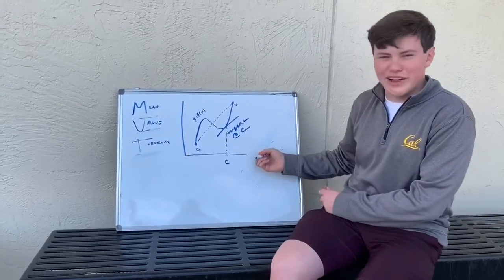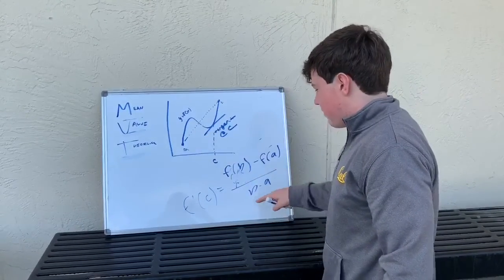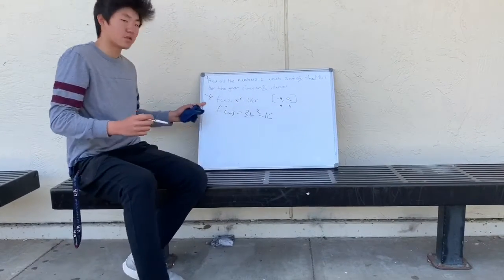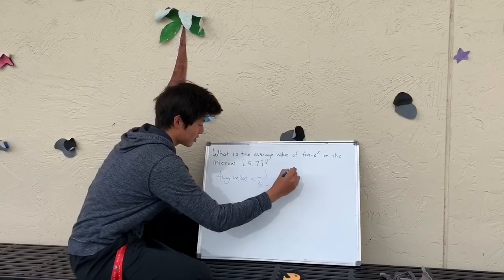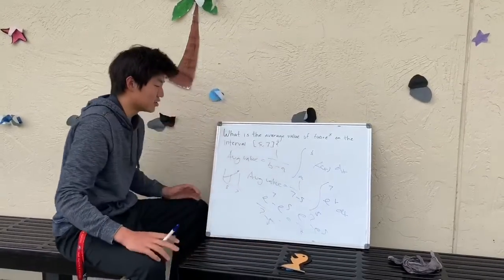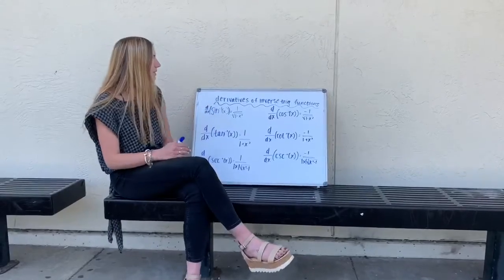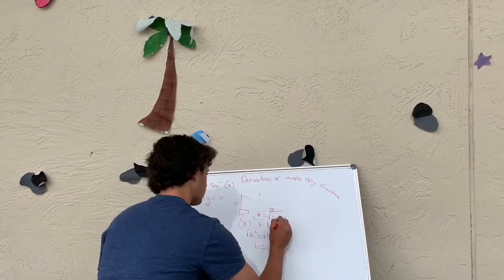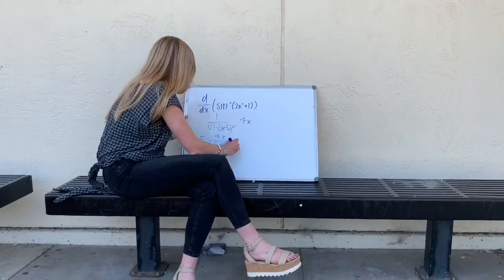MVT, Average Value, & Inverses of Derivatives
AP Calculus AB Foothill High School